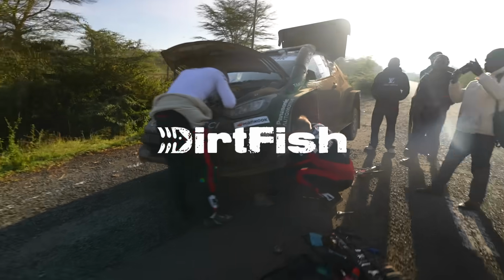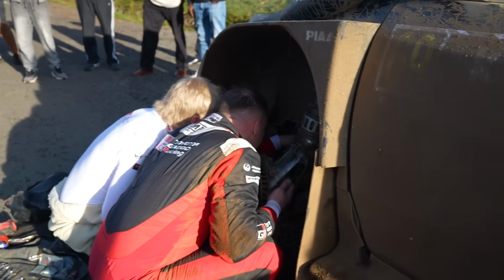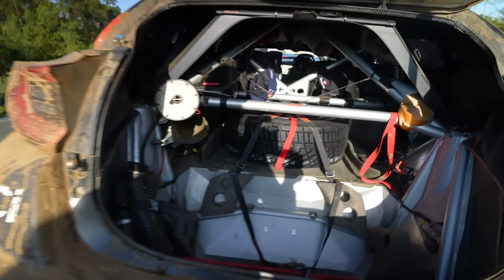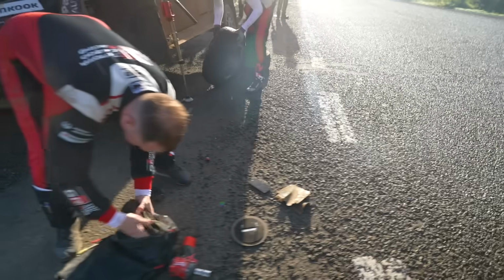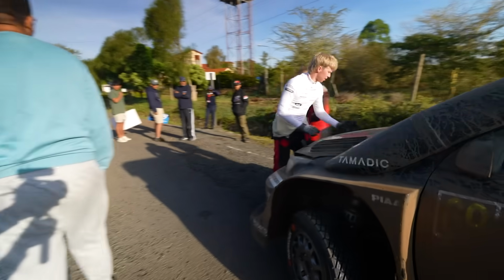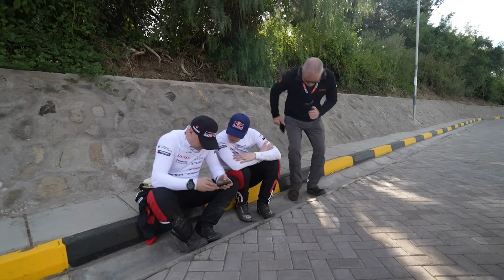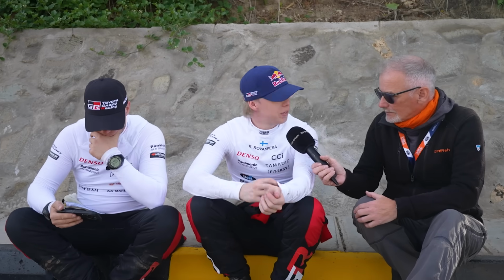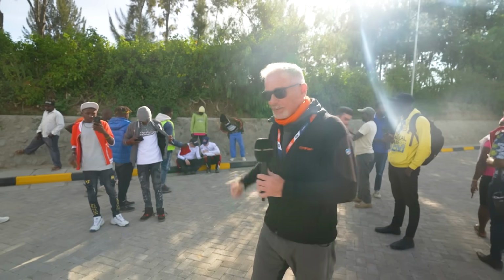Rovanperä Explains Retirement 😕 WRC Safari Rally Kenya 2025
🎤 We found Kalle Rovanperä at the side of the road after issues have taken him out of WRC Safari Rally Kenya 2025.

All Rallying. One Source.